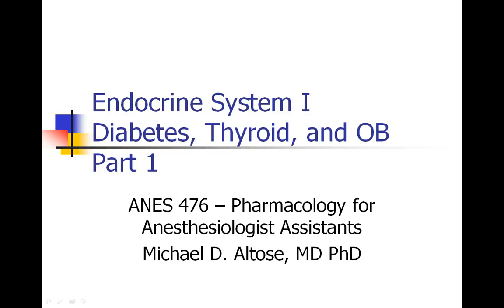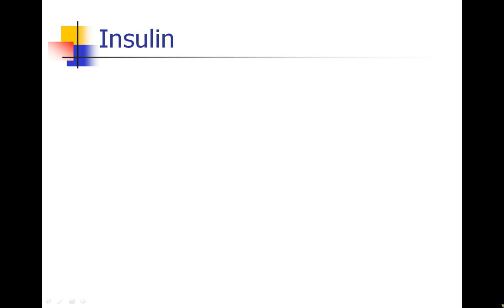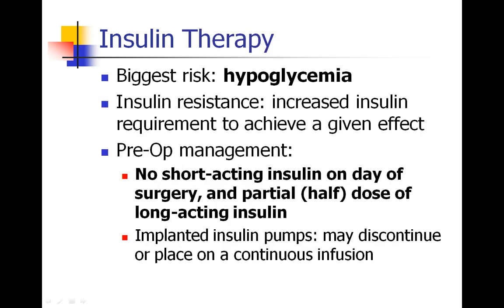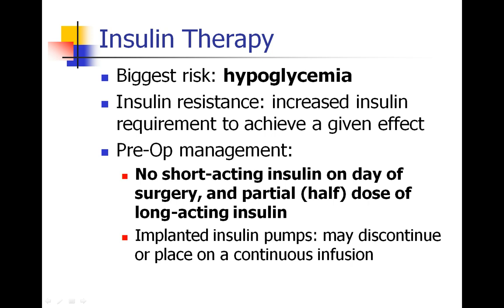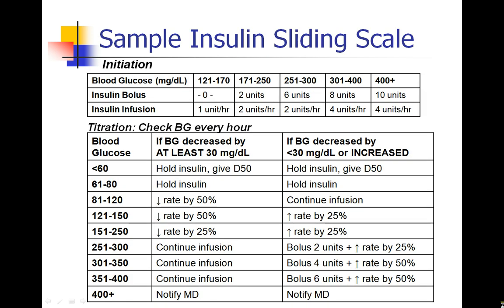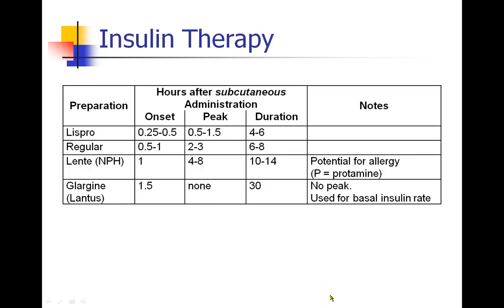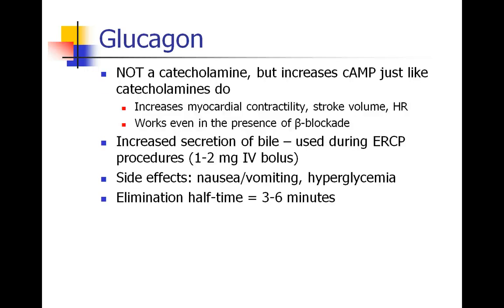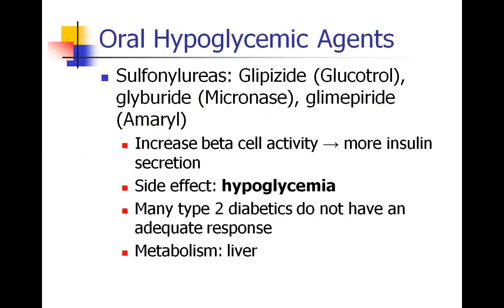OLD VIDEO - 476 - Lecture 5 - Part 1 - OLD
OLD VIDEO - SEE UPDATED VIDEO ON THIS CHANNEL Endocrine I - Diabetes, Thyroid, and OB - Part 1 - OLD